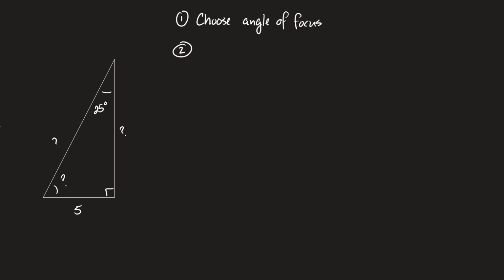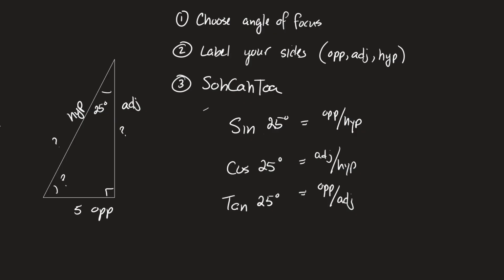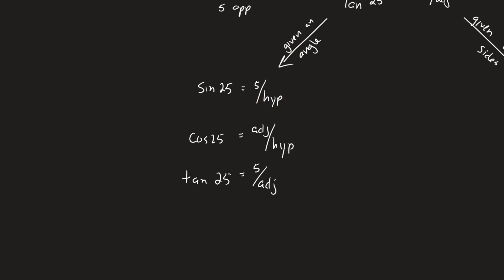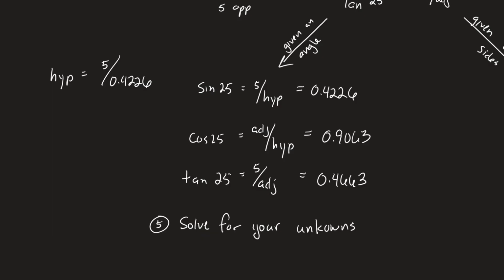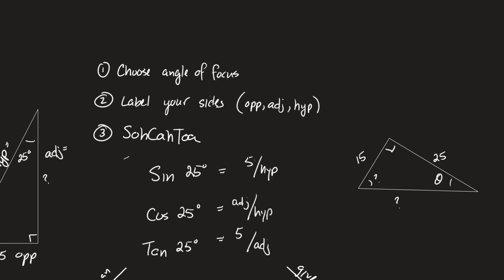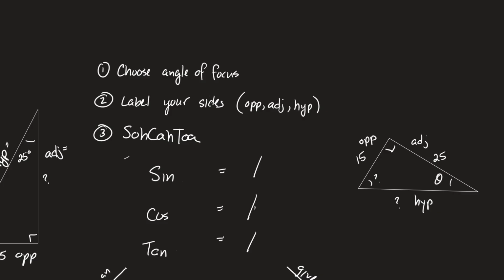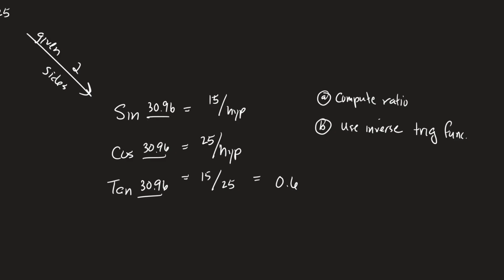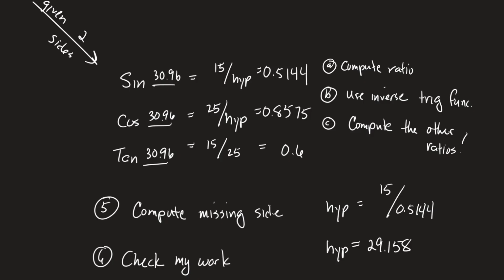Quick Trig Primer on Triangles